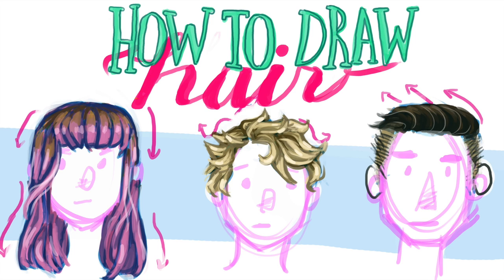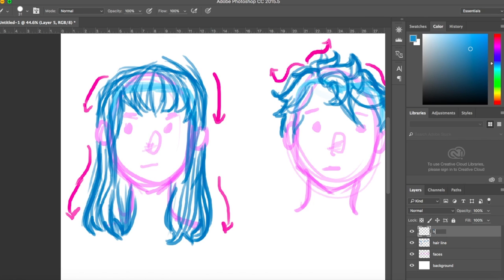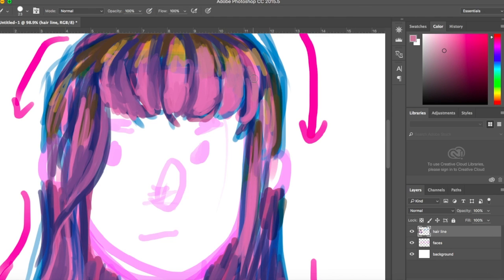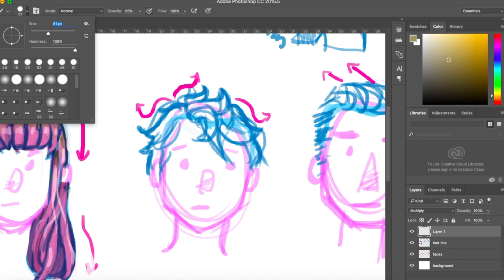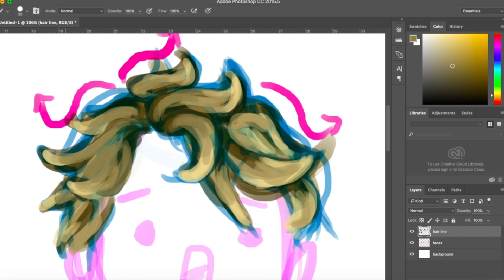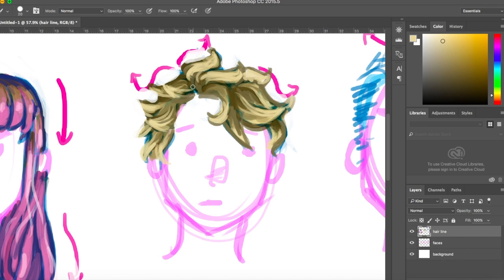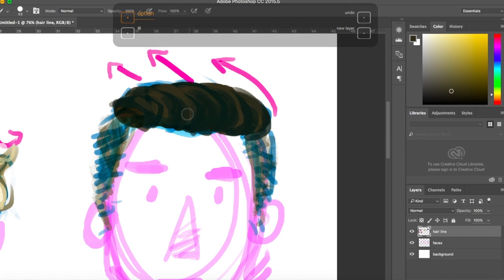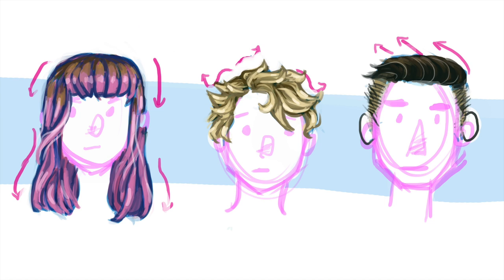how to draw/paint hair (photoshop)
lol another half tutorial! hope it helps. if you have any questions at all jsut ask in the comments. here i'm using photoshop so i'm doing the eyedropper brush at half opacity blending. if you're using fire alpaca/paint tool sai you can do the same thing and blend like me but it'll be less work because water brush yo.